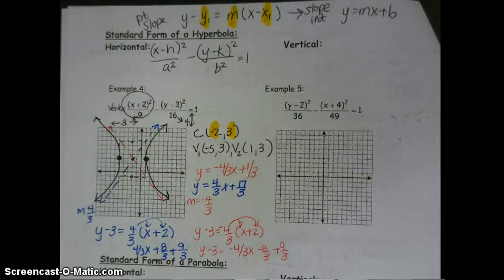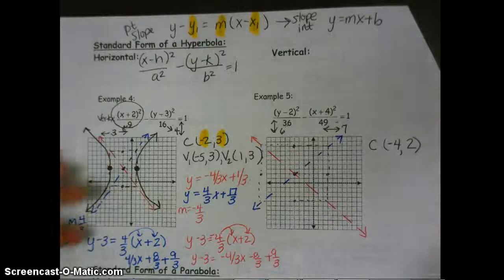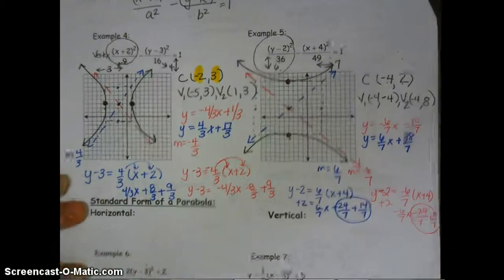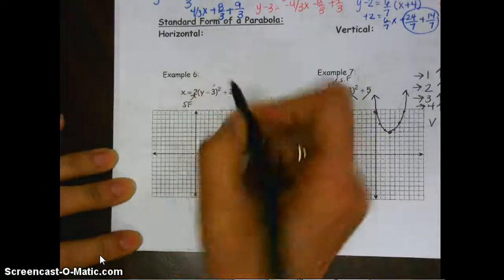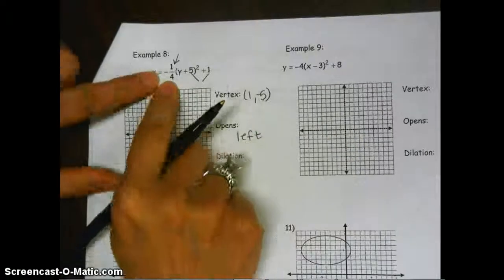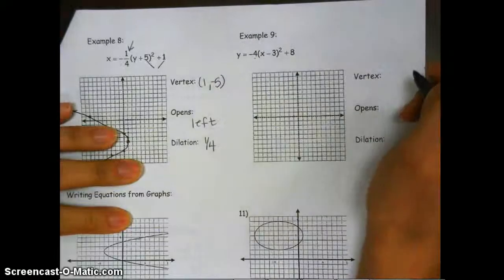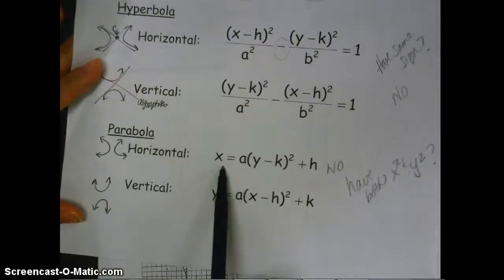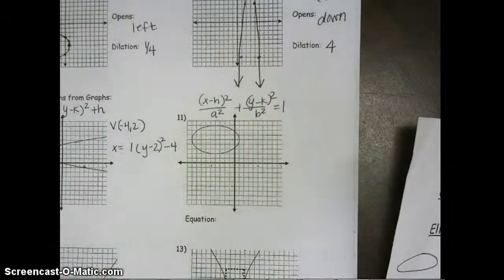part 2 of graphing conics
conics and writing the equation from given graph